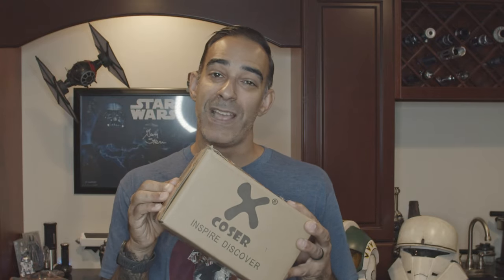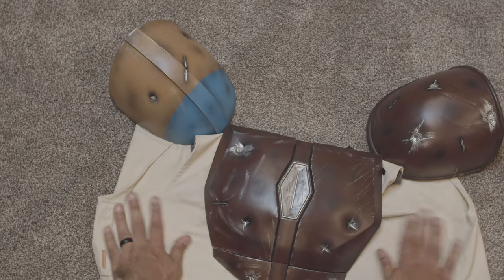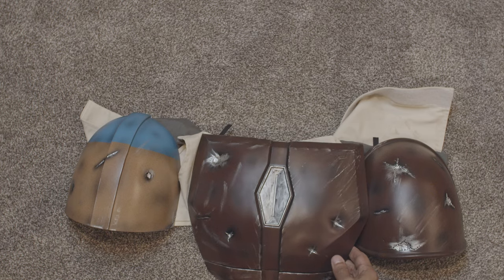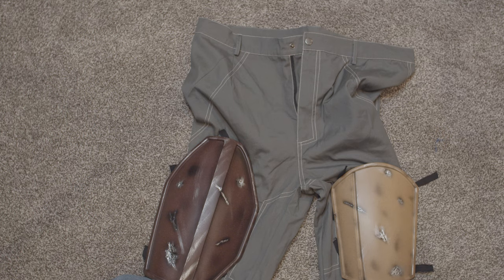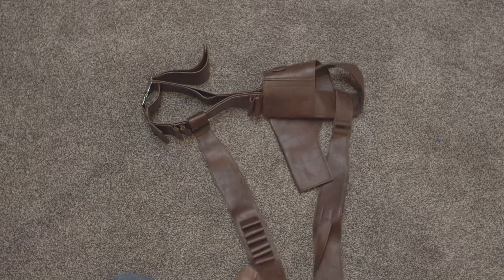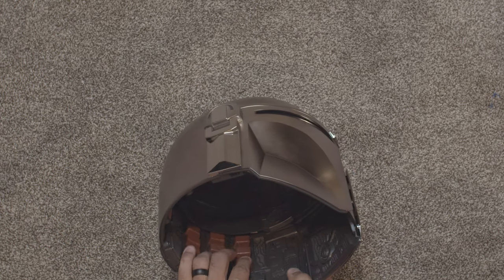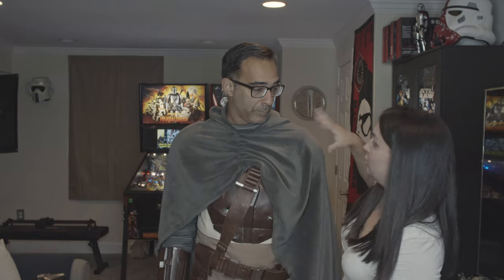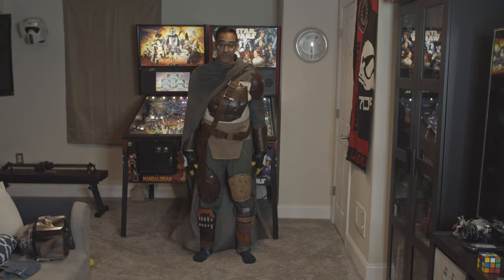Overly In-Depth Review - XCOSER Mandalorian Pre Beskar Cosplay Costume - Worth It??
We got our hands on the XCOSER - Mandalorian Pre Beskar armor and only paid $234!  Worth the price?  Let's find out!  We got in depth - too much - piece by piece!